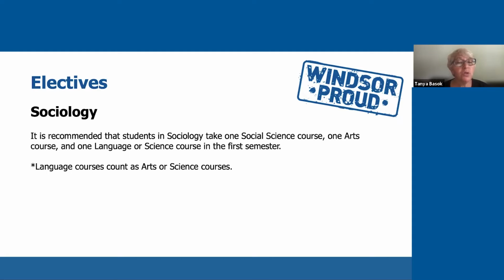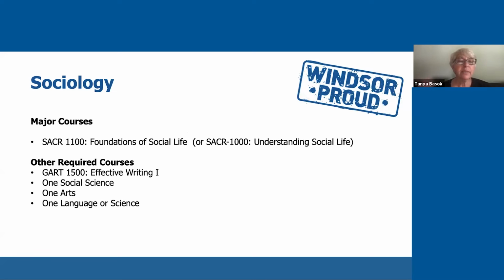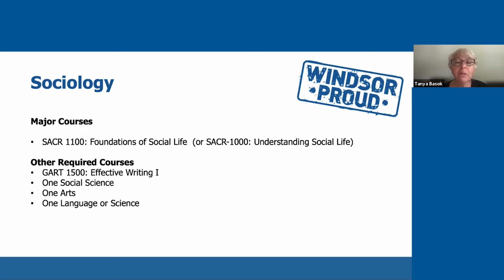First Year Courses - Sociology